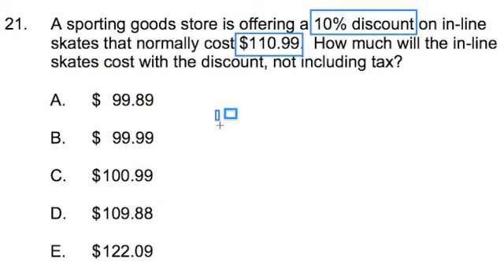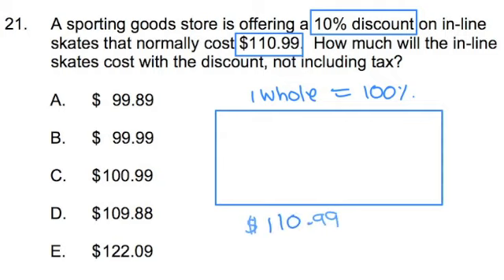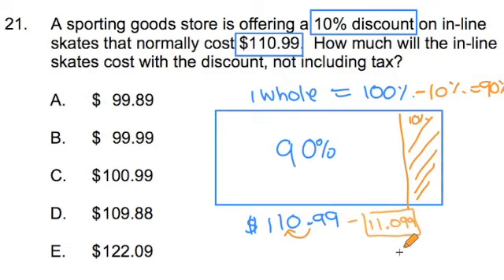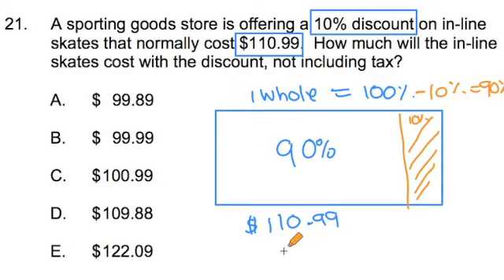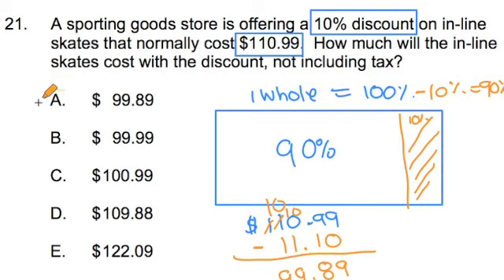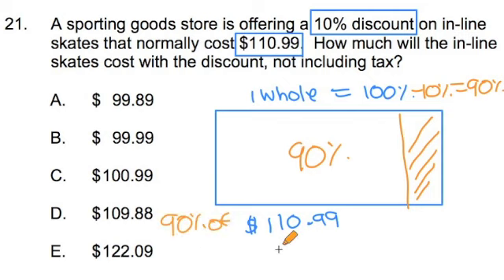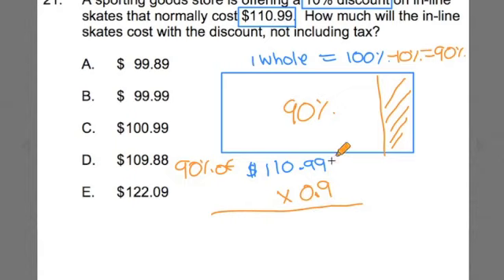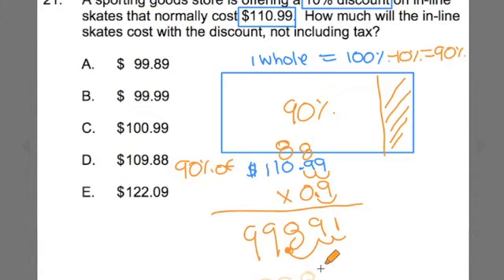CBEST MATH #21 ~ Percents 2 ~ GOHmath.com